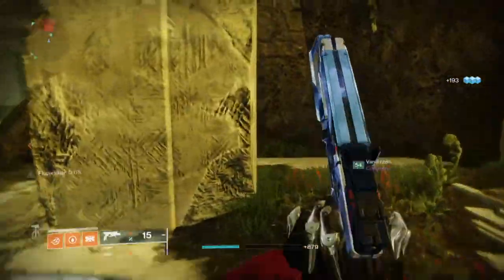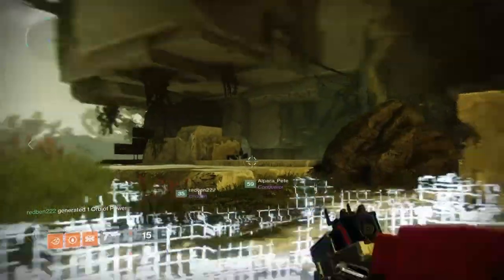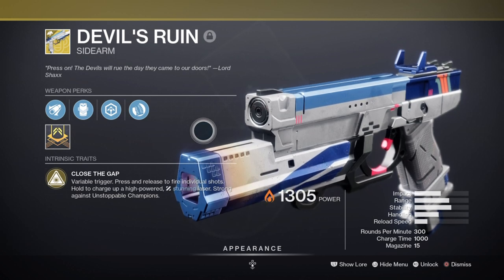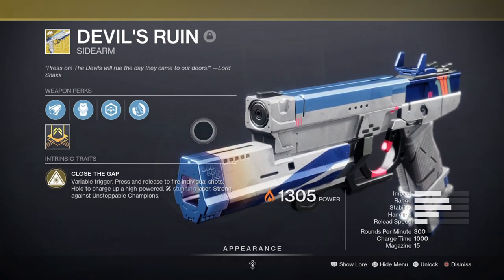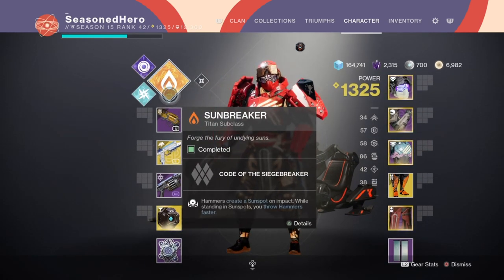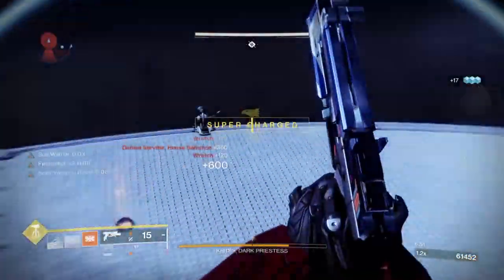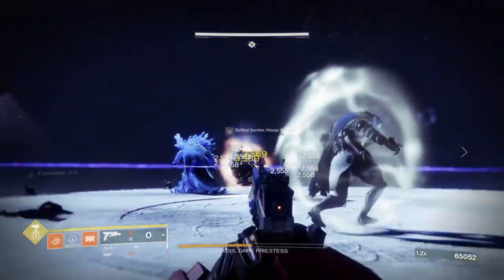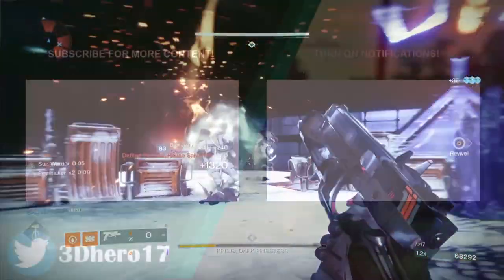Devils Ruin Just Received A HUGE Buff! | Infinite Ammo Path of Burning Steps Build - Destiny 2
You may not know it, but the devils ruin received a buff in season 15 and it has become even more better to use with the newly upgraded font of might mod and the path of burning steps exotic.

It's like a mini fusion rifle dialled up to 1000%

Enjoy :D